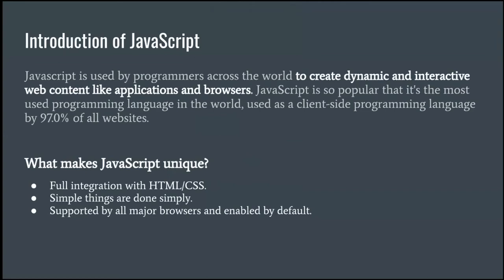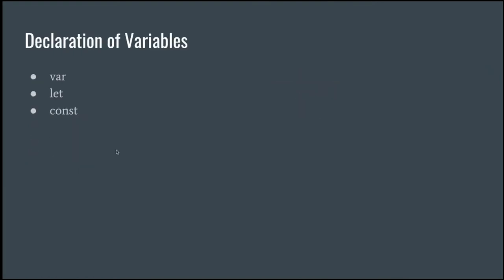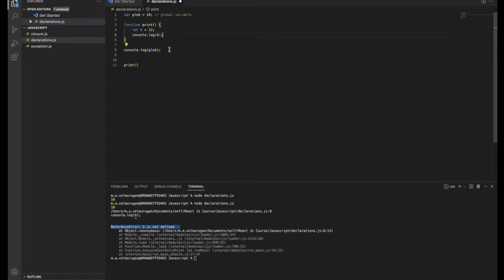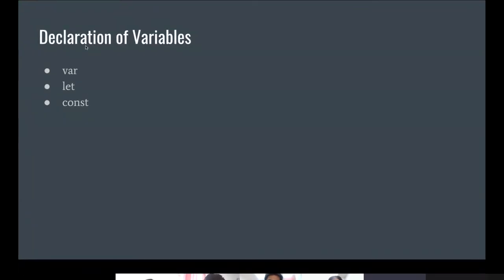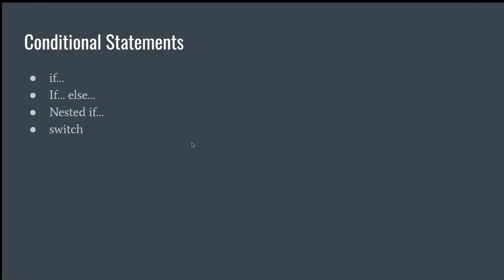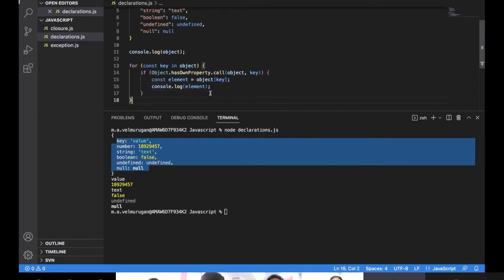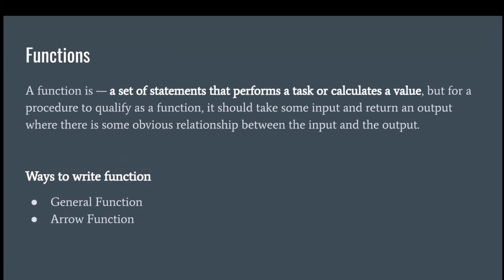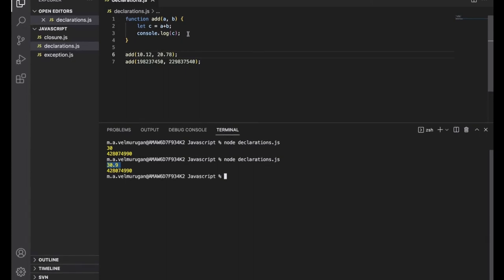Javascript Tutorial for Beginners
Learn end to end Javascript basic concepts.

Covered Topics
- Data Types
- Variable Declaration
- Conditional Statements
- Looping Statements
- Functions
- Closure